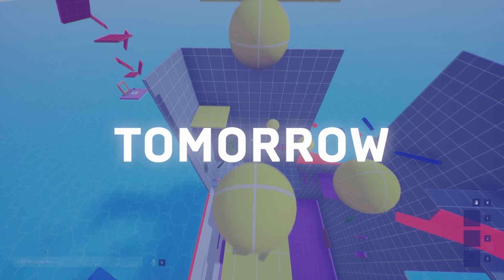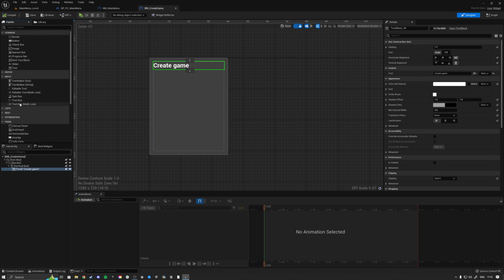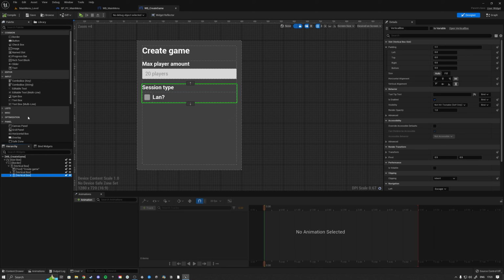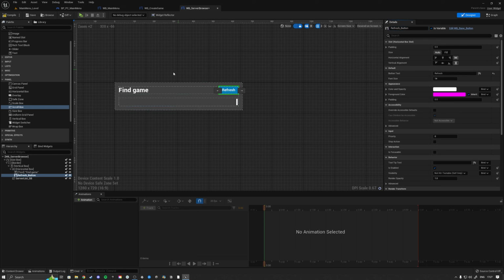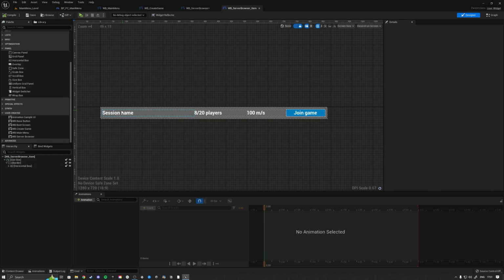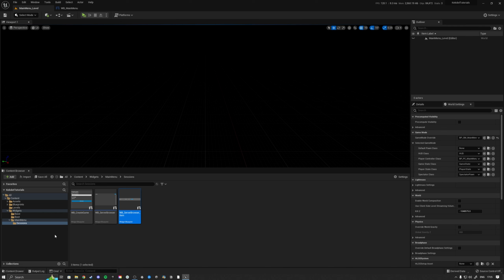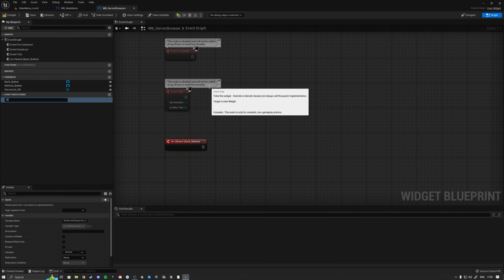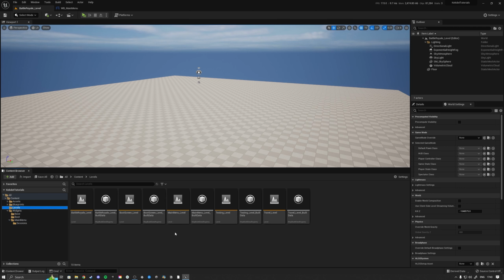Host + Server Browser + Join Widgets | 03 | Multiplayer Battle Royale | Tutorial | Unreal Engine 5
In this tutorial we build the Host and Server browser and Join game widgets. We setup the structure of these widgets and I explain how we add them to the main menu to then properly navigate to them.

We take a look at:
- Setting up the Host game widget (Create game)
- Setting up the Server Browser widget (Find game)
- Setting up the Join game widget
- Adding these widgets to the Main Menu widget and setting up proper navigation controls

✔️ What are we going to make in this series?:

In short it will be PUBG but with Bean characters.

We will have:
- A Battle royale Map
- Full Steam Session setup for connecting to games (Host, ServerBrowser, Join)
- Multiplayer characters
- Picking up Tools / Weapons
- Multiple weapons
- Lootcrates
- Flying out of an airplane
- All kinds of UI and HUD
- Match flow logic

And basically everything that a battle royale needs

📰 Follow us on:
Instragram: @kekdotyoutube